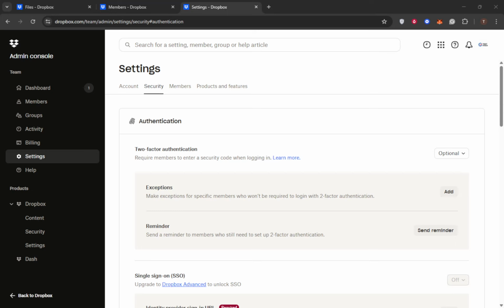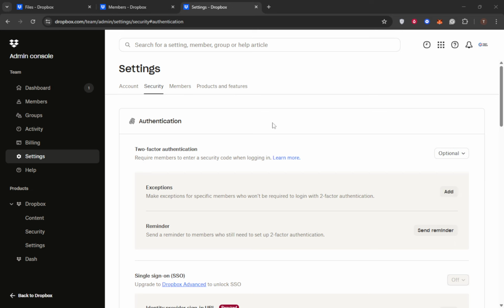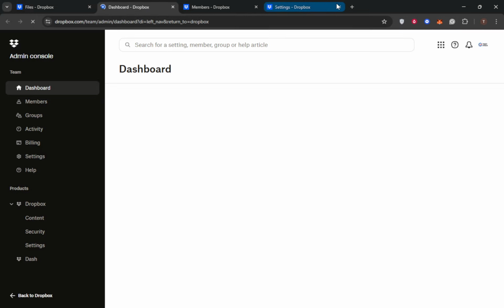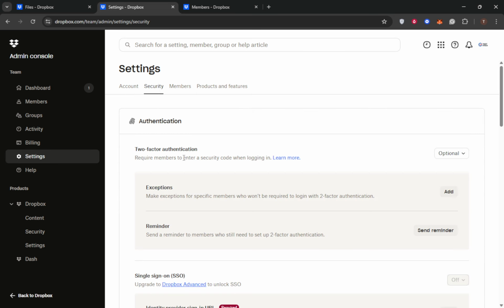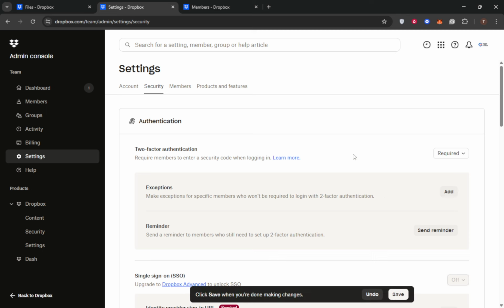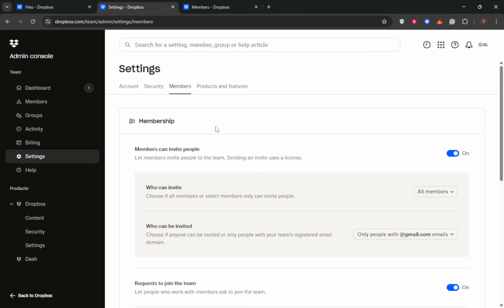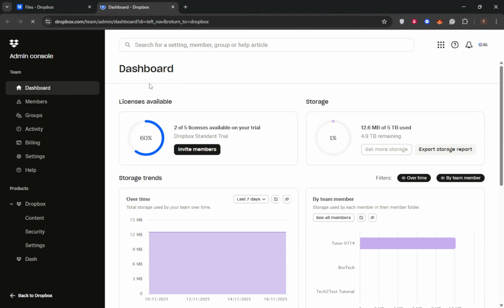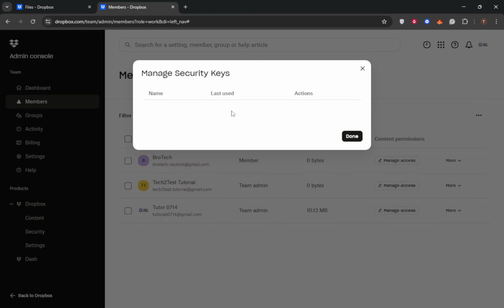How to Enforce Two-Step Verification for All Users Admin [2026 Guide]